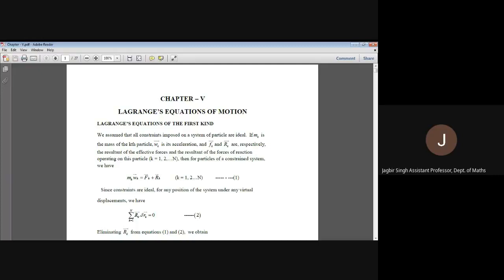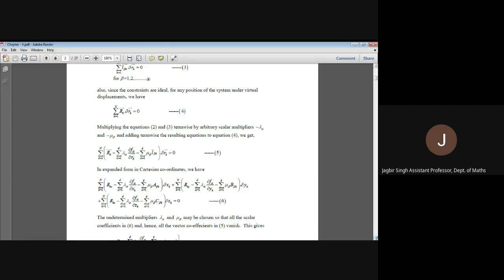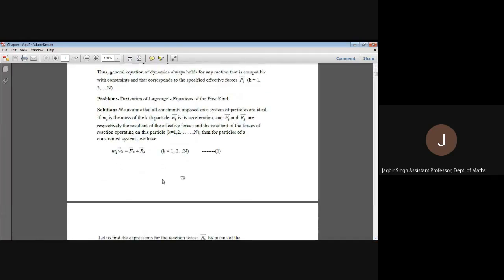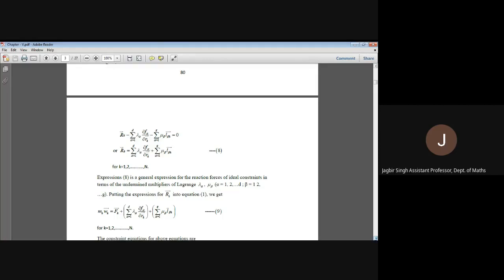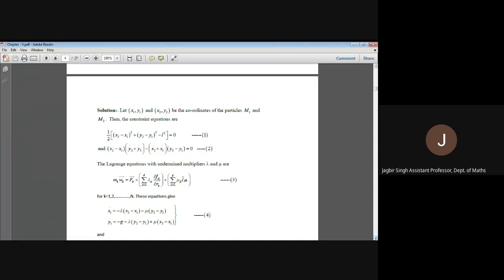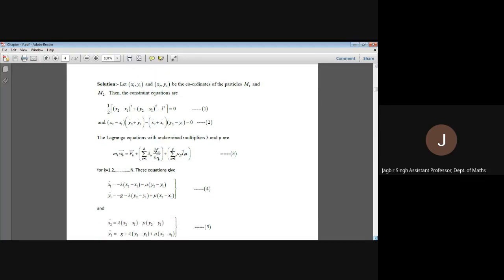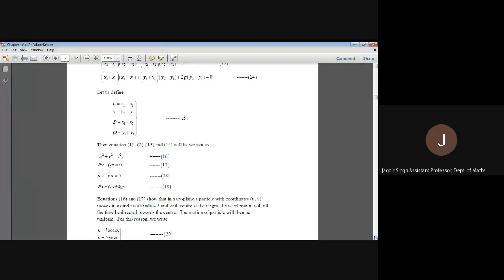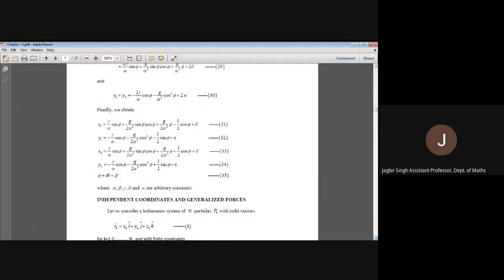L4 Classical Mechanics